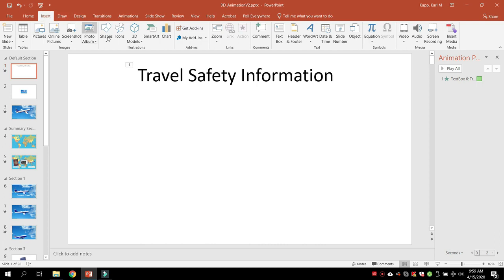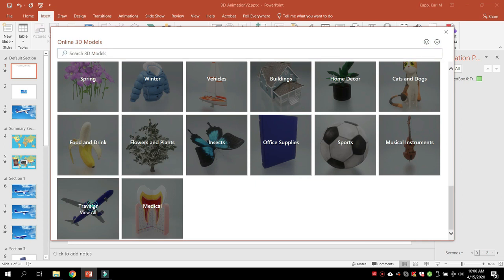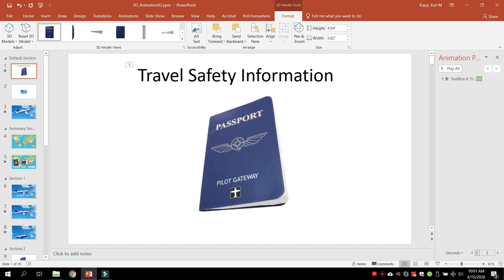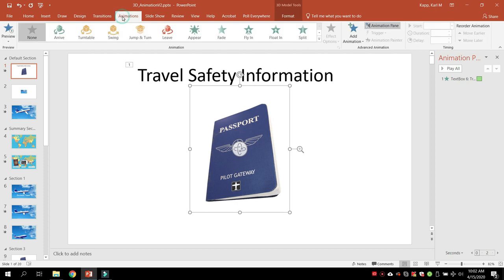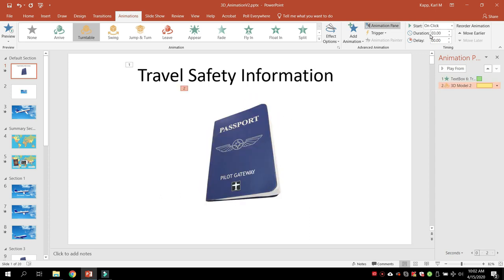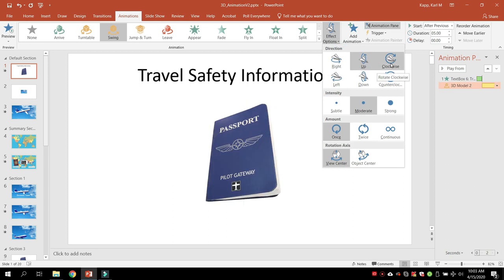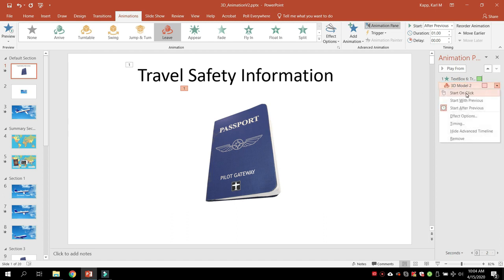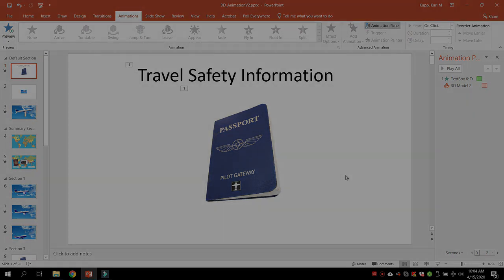How to Add and Manipulate a 3D Object in PowerPoint (without having to know 3D programs.)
Instructions describing how to import a 3D objective into PowerPoint.  Might be handy for a PowerPoint game you are developing or for an upcoming presentation. The video shows the process and provides information and examples of how you can manipulate a 3D objective once you have it imported to PowerPoint.